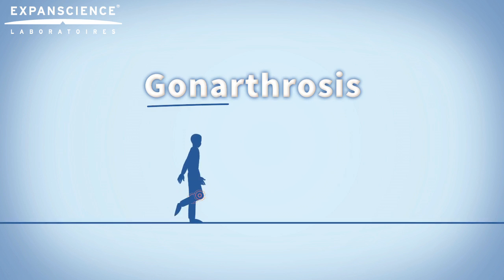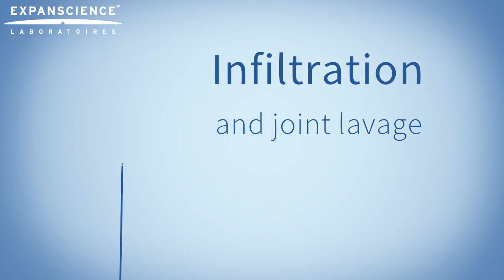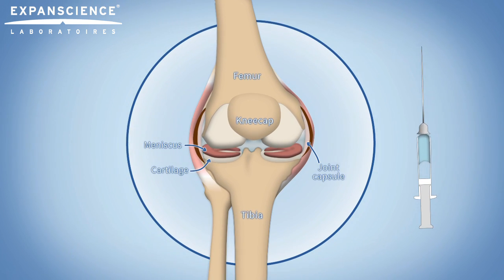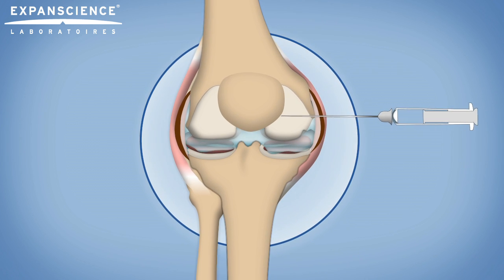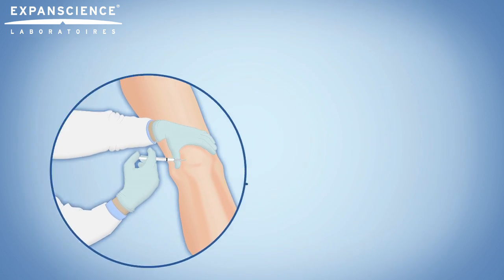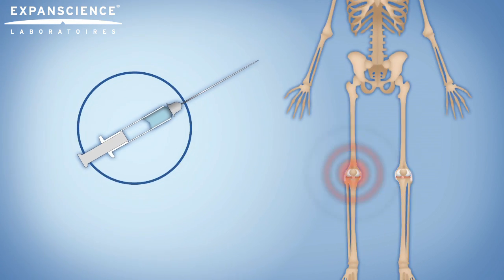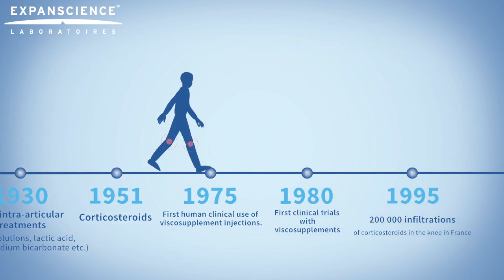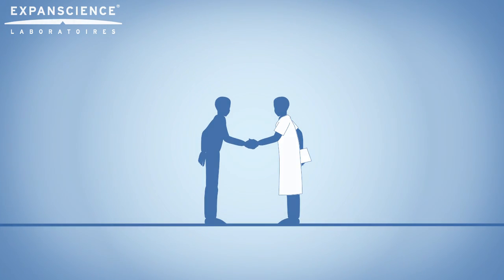Viscosupplementation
Intra-articular injections or infiltrations have long been part of the treatment for symptomatic osteoarthritis. Infiltration is a routine procedure carried out on an outpatient basis.
The injection technique must be meticulous, observing aseptic procedures, indications and contra-indications, after first informing the patient.

We propose news about osteoarthritis, informations, tips and practical exercises. These websites are here to inform, support and coach.

Under no circumstances shall Laboratoires Expanscience be liable for any direct or indirect damage, regardless of the cause, origin, nature and consequence resulting from watching/using these videos and websites informations. The information on the following channel and websites does not qualify as medical advice. As a result, watching these videos and informations on websites shall not be used as an alternative to seeking advice or consulting a health professional (physician, pharmacist, etc.).